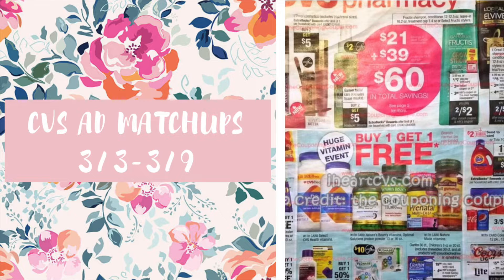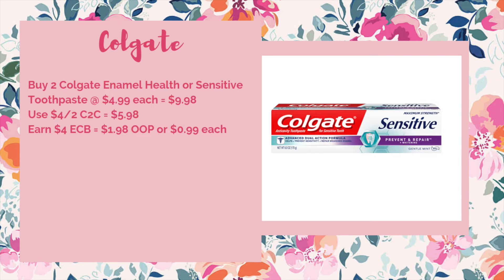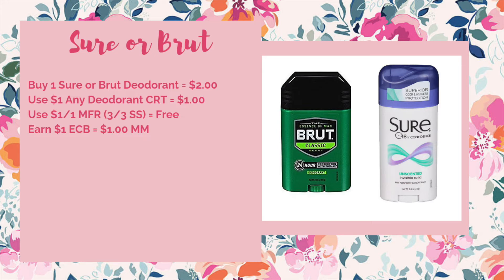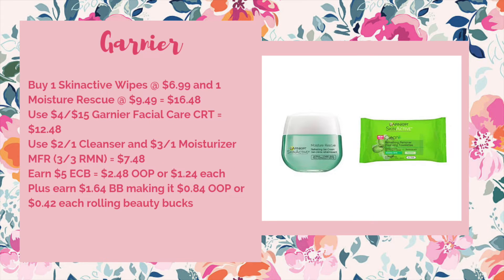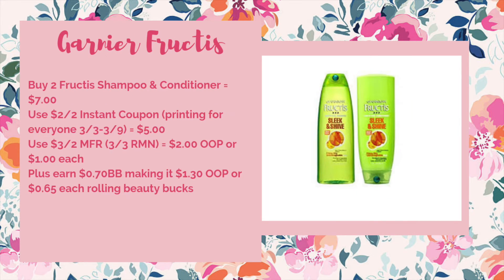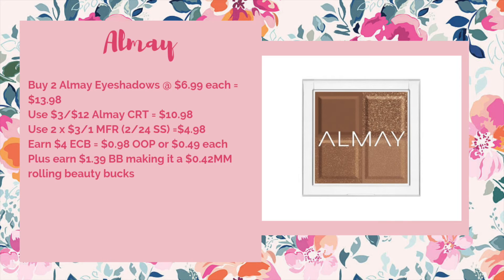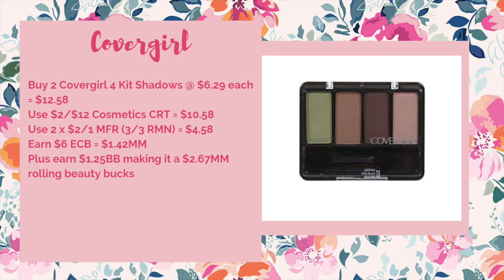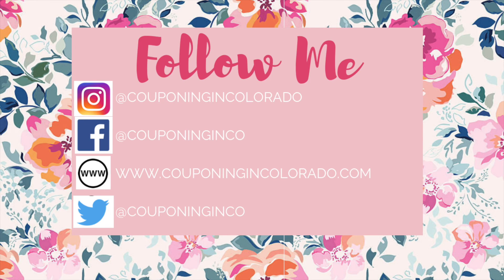CVS Ad Matchups 3/3-3/9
In this video I share with you early matchups for the ad preview for CVS for the week 3/3-3/9.